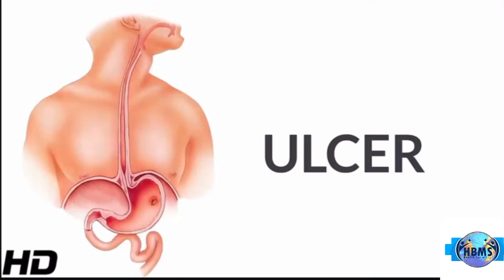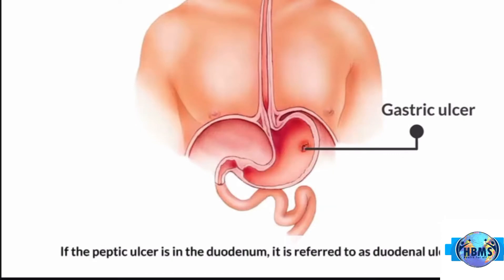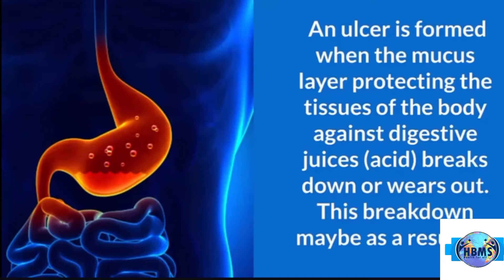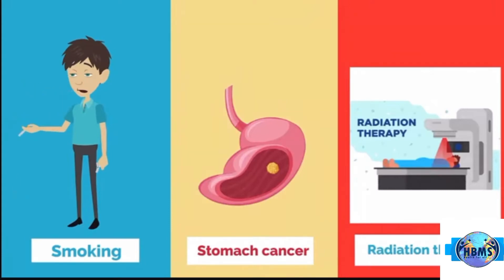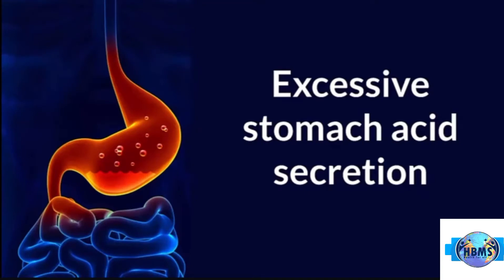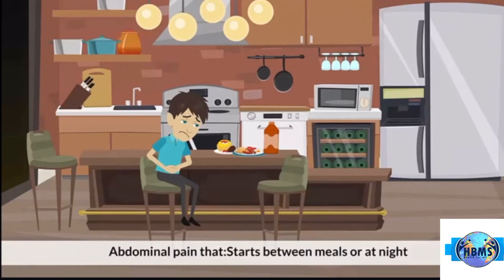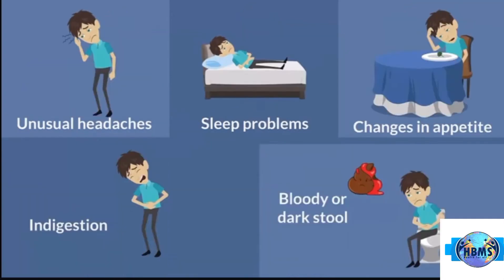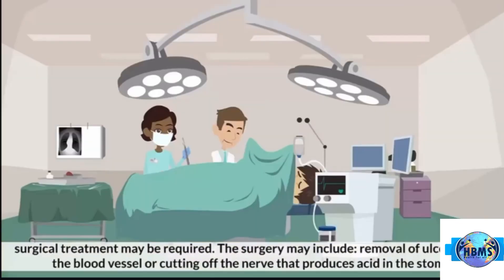STRESS & BLEEDING ULCERS WITH NATURAL REMEDIES @HBMS - TV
Keep in the know about ulcers